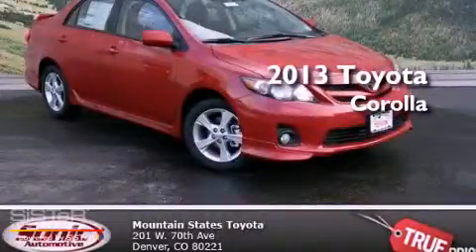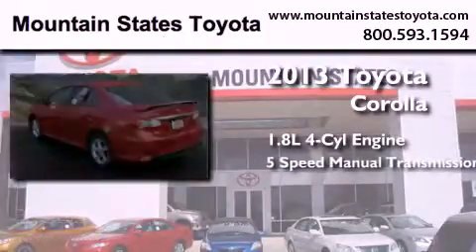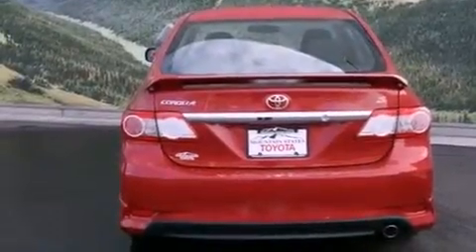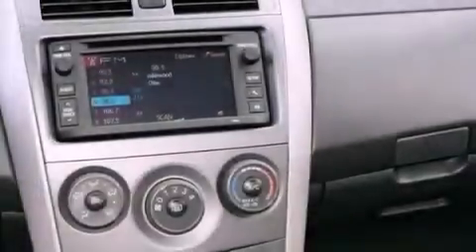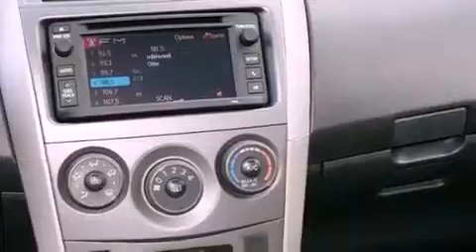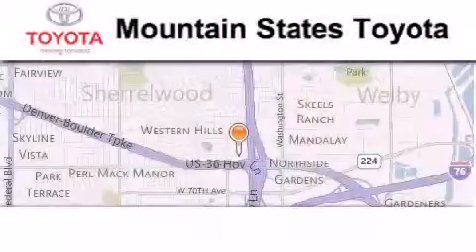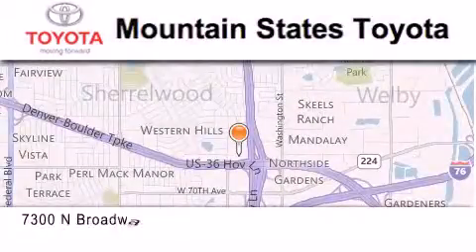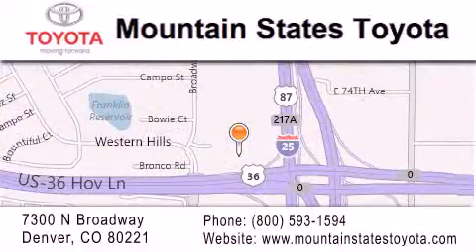2013 Toyota Corolla Denver CO 80221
Year : 2013
 Make : Toyota
 Model : Corolla
 Engine : 1.8L I-4 cyl
 Trans . : 5-Speed Manual
 Exterior : Barcelona Red
 Miles : 14

 201 W. 70th Ave.
 Denver , CO 80221
 2013 Toyota Corolla Denver CO